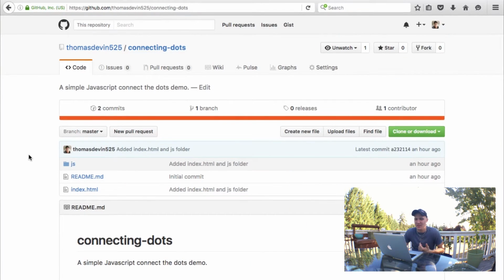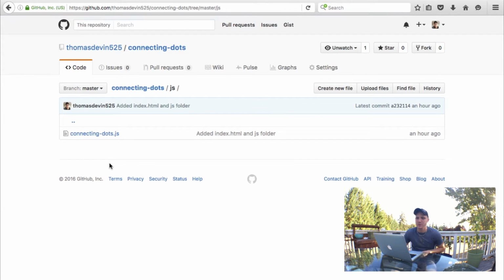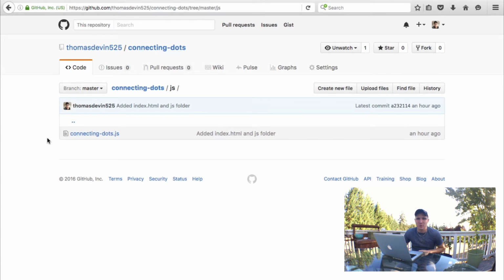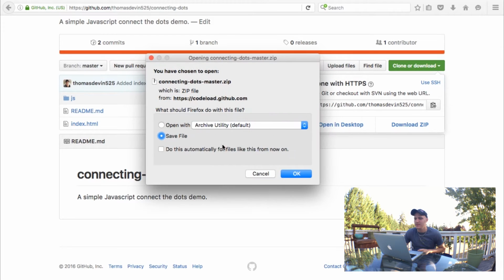Connect the Dots Game with Javascript - Part 2 : Github Repo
Hey everyone! This is video number two in this new series on making a connect the dots game with javascript! In today's video I'm going over the github repo and how to install the files for the project. Hope you guys are enjoying it!